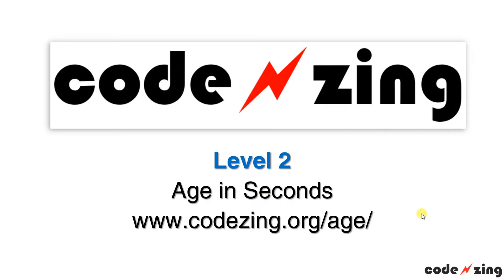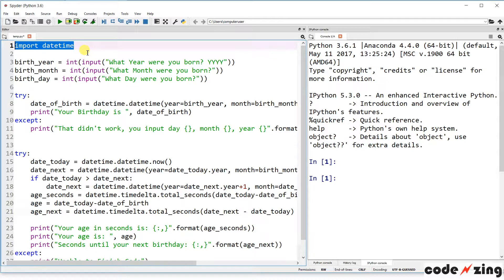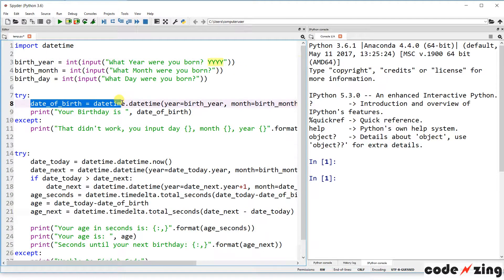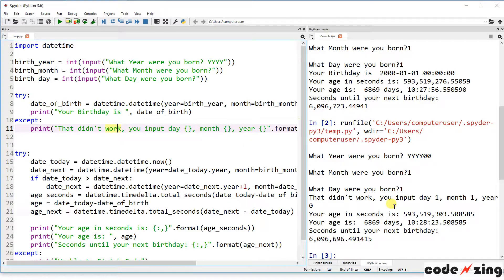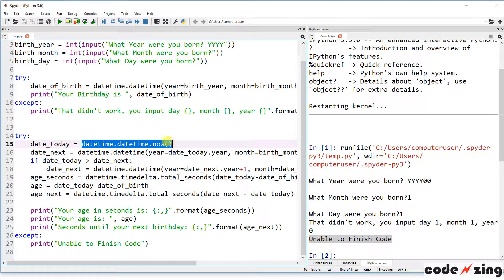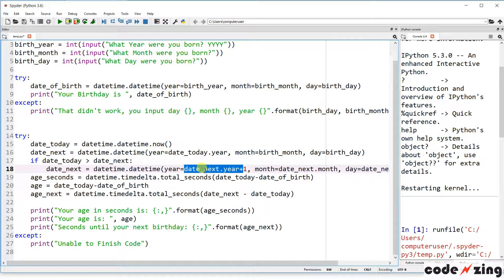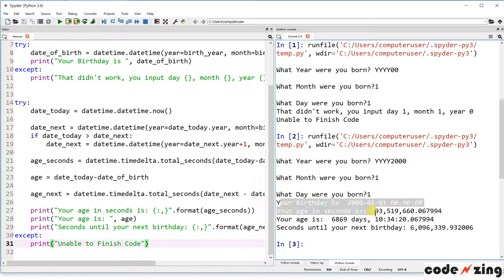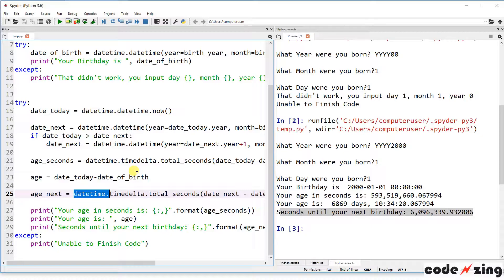Age in Seconds - Level 2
codezing.org presents Age in Seconds - a Level 2 python programming project.
Focusing on user input and python datetime objects.

Learn computer programming through exploration and creativity.
Quick lessons with working code examples for those looking to immediately start using python.

to find more examples, detailed videos and fun games.